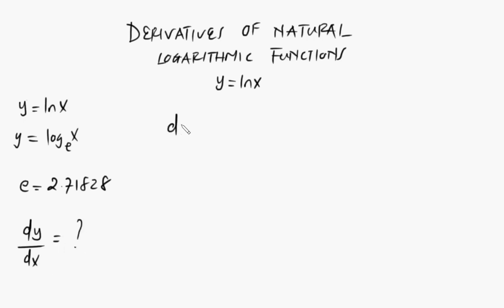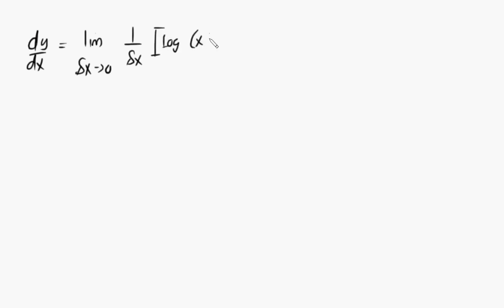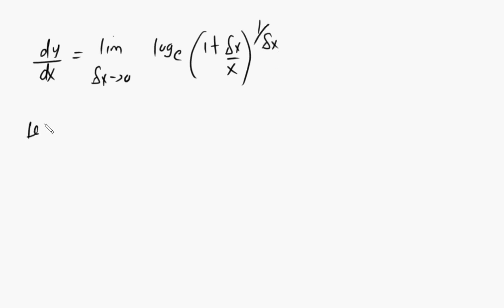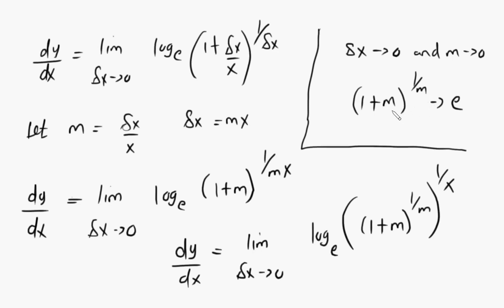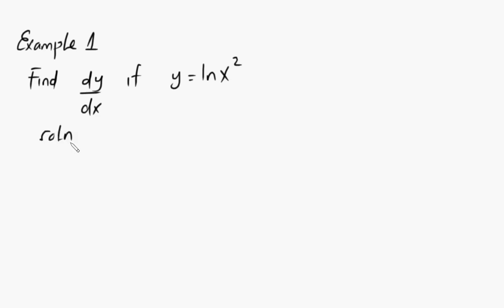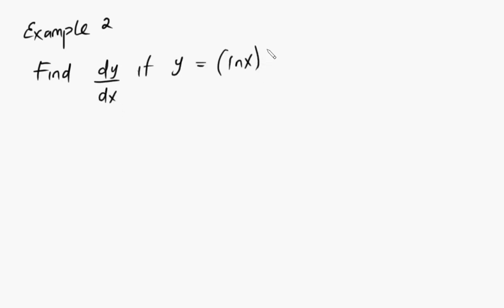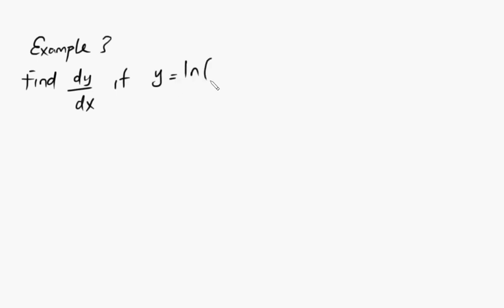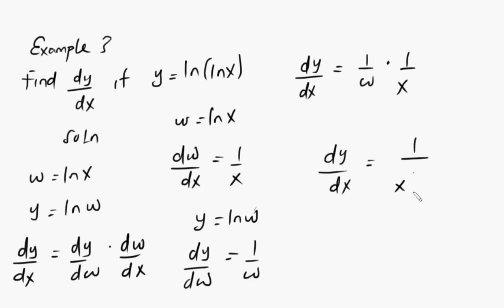Derivatives of natural logarithmic functions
Kwema jamani

Hii ni video tutorial ya ishirini na tano kwenye topic ya differentiations kwenye hii video tutaona jinsi ya kutafuta derivatives za natural logarithmic functions